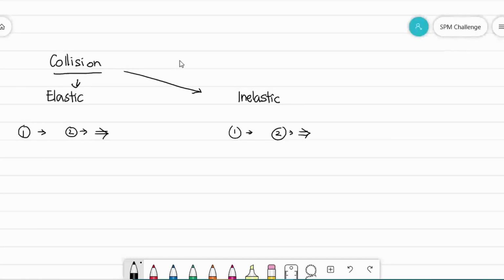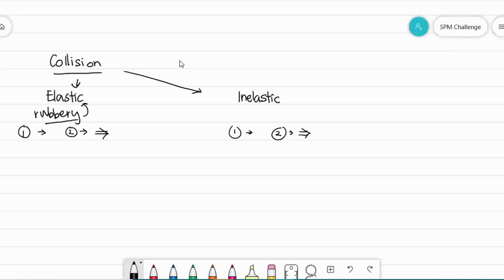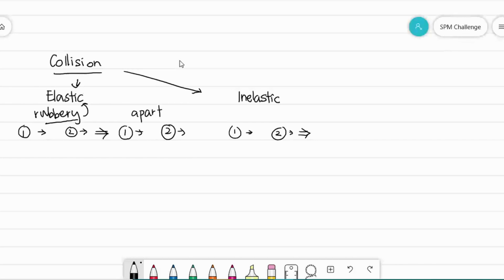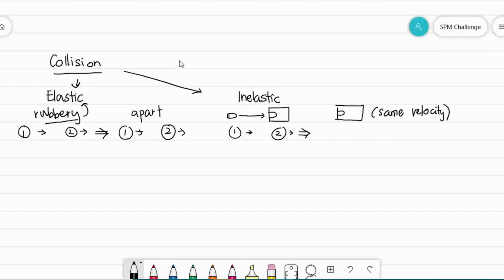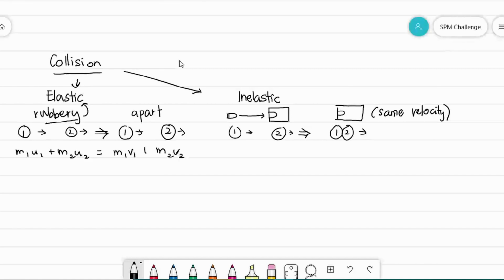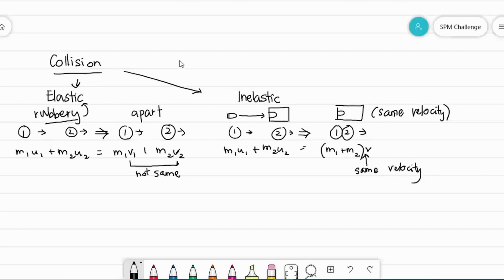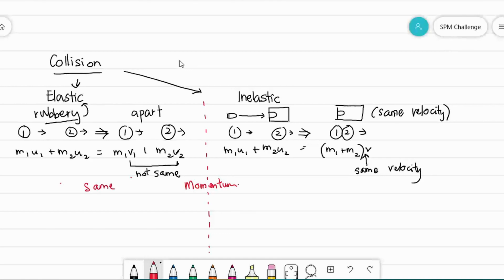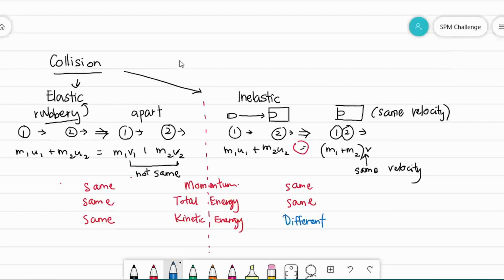SPM Physic F4 Q&A: Collision